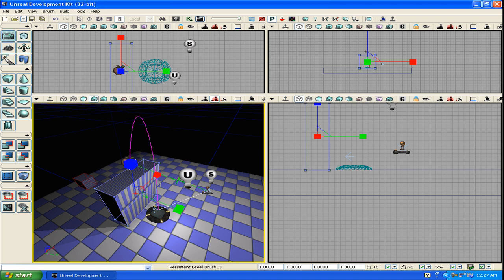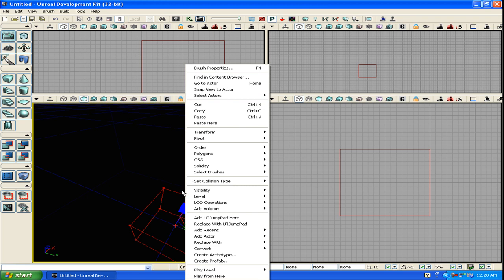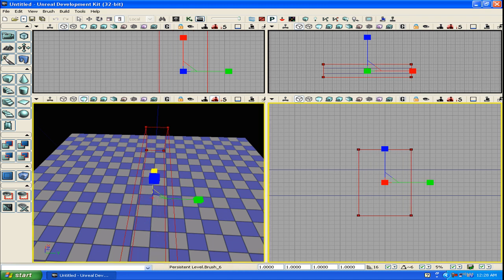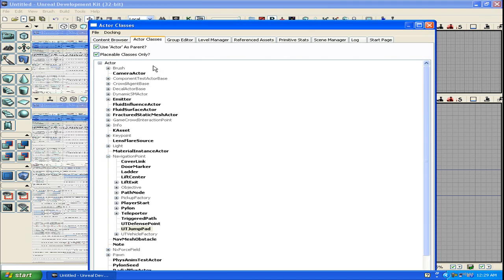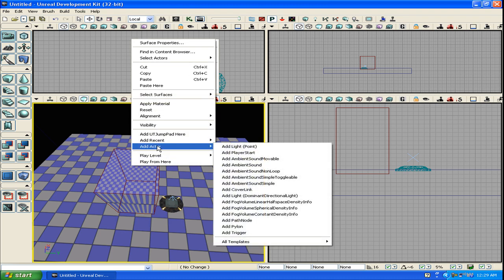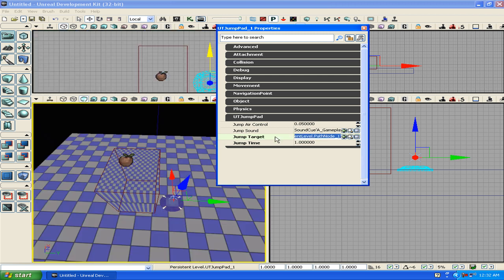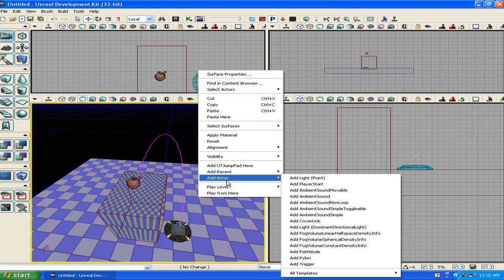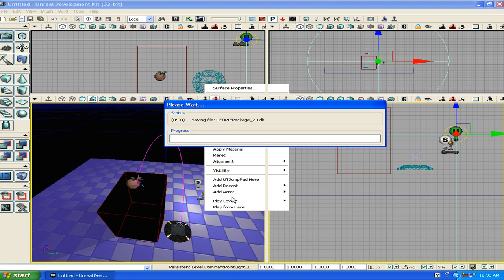UDK Tutorial 6: How To Use Jump Pads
I actually had alot of fun using this one.